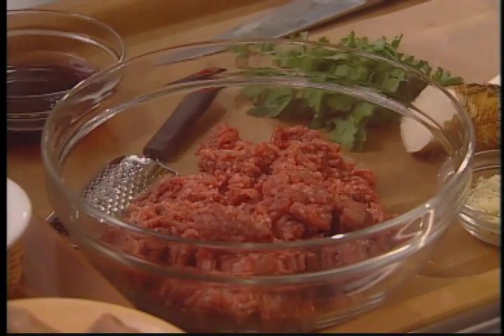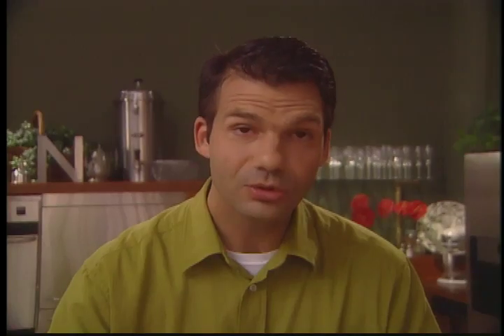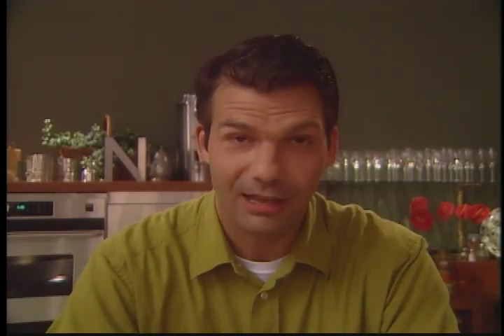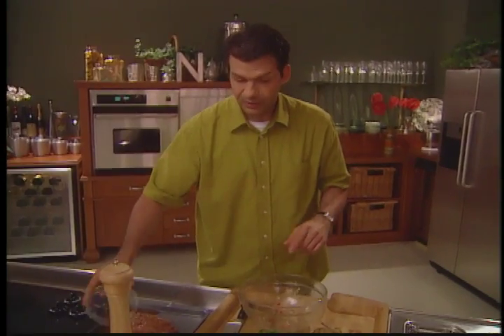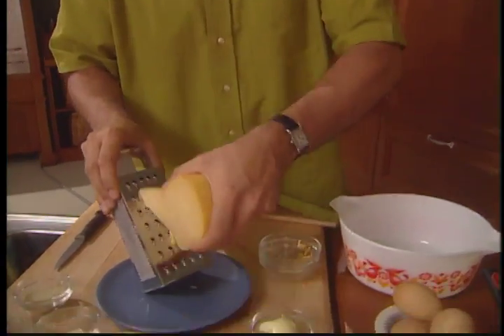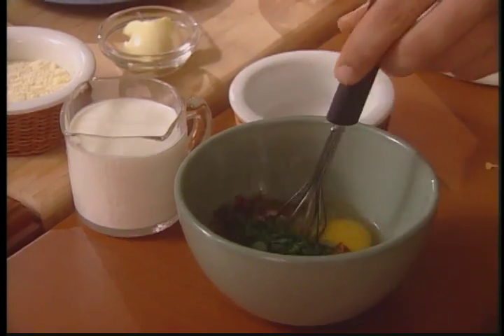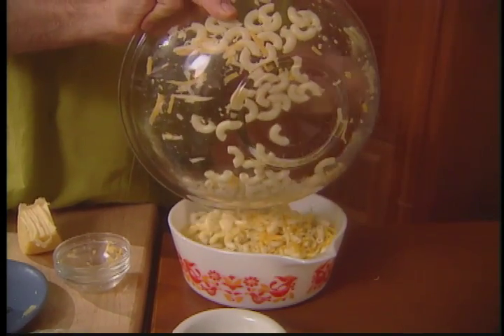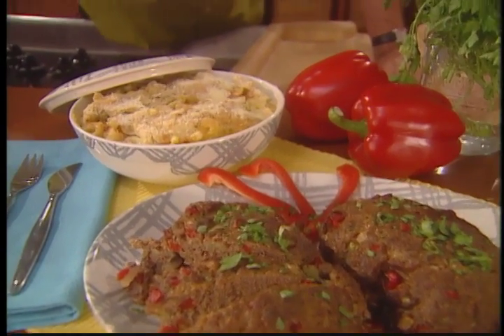Savoir Faire - Meatloaf and Mac 'n Cheese!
Meat loaf and mac and cheese are truly comfort foods to Savoir Faire's Nik Manojlovich. He shares two sure fire ways to give these 50's favorites modern flair!